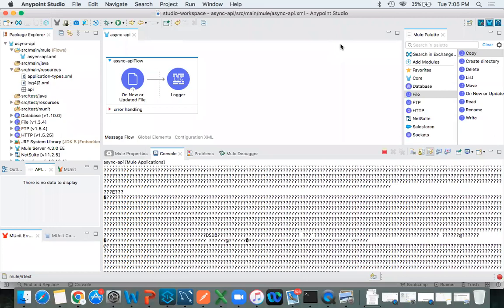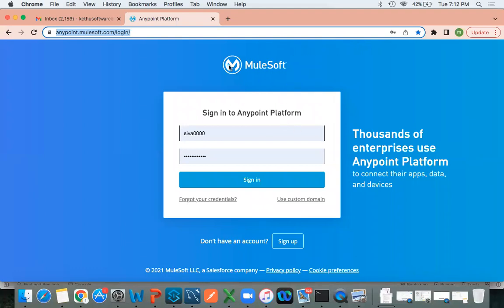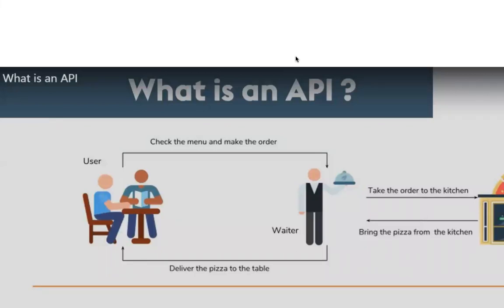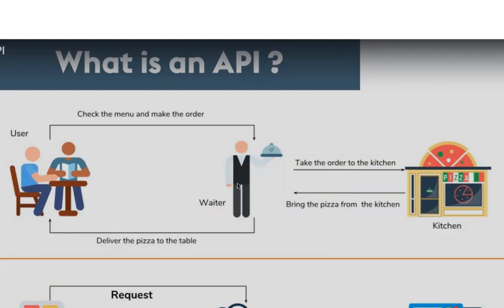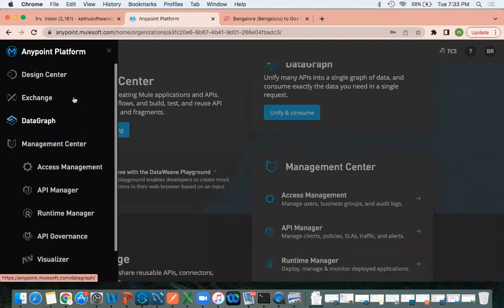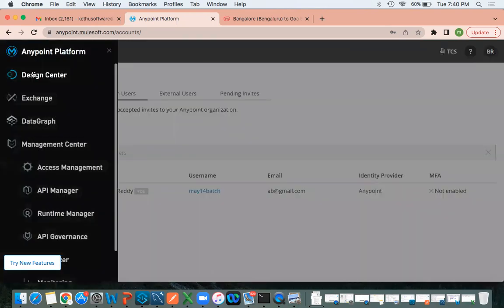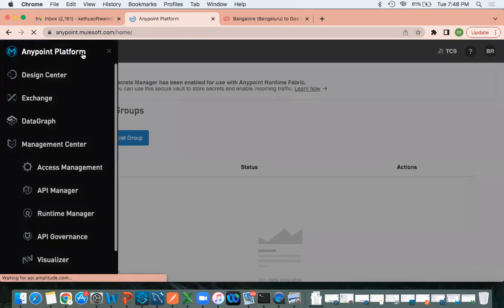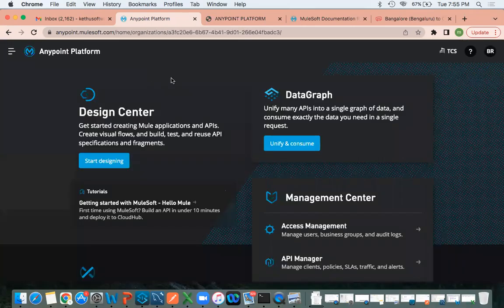Mulesoft 1st class by kishore sir 17th may 2022 14th batch